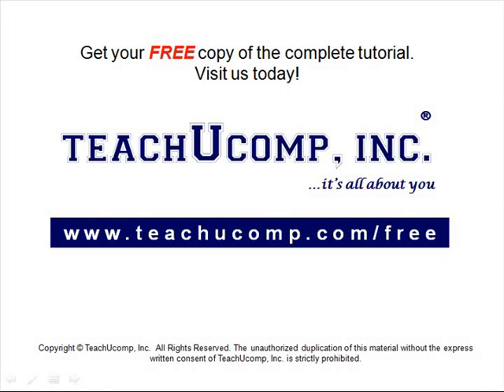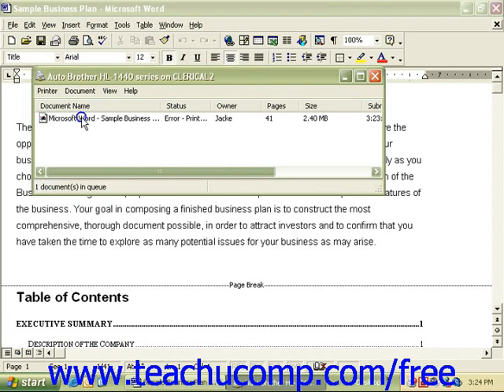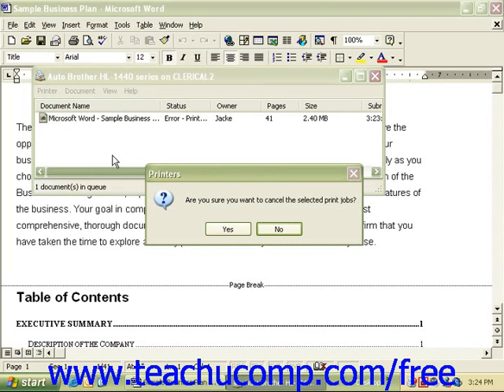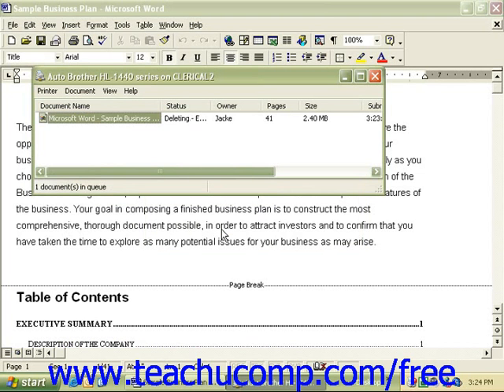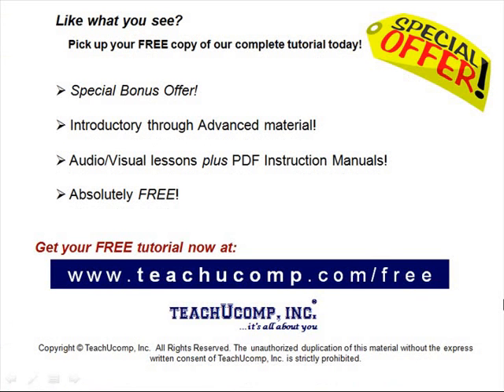Windows XP Tutorial Canceling Print Jobs Microsoft Training Lesson 8.5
Learn how to cancel print jobs in Microsoft Windows - the most comprehensive Windows tutorial available. Visit us today!